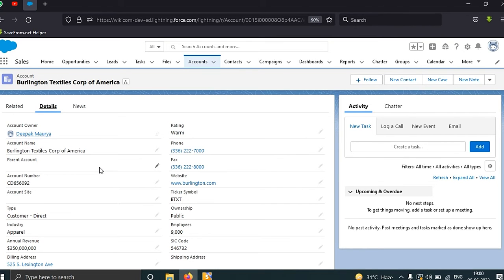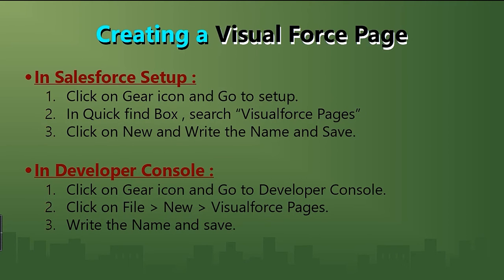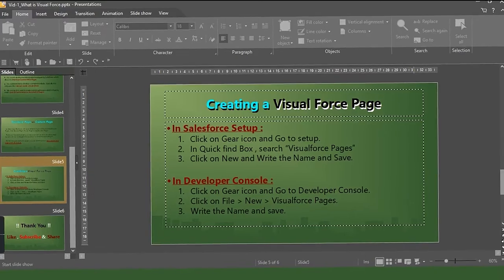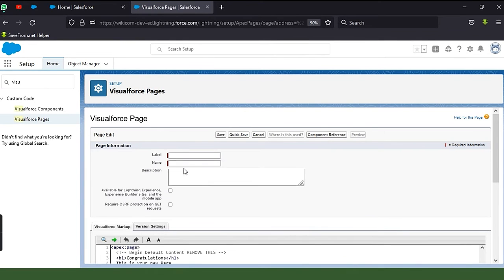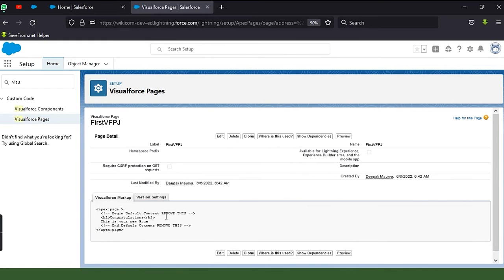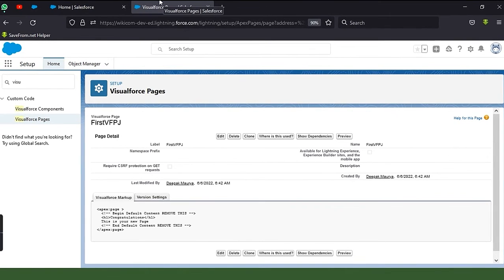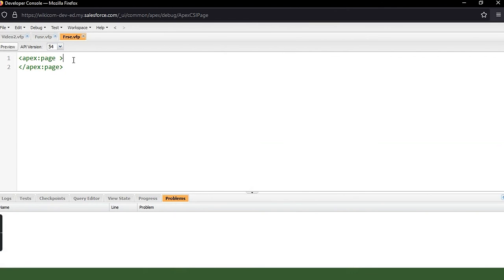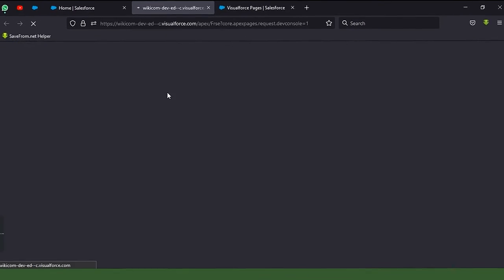What is Visual Force and Visual Force Pages | VFP in Salesforce.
Visualforce Tutorial for Beginner to Intermediate :
What is Visualforce ?
When and Where to use Visualforce?

This Video is not a power point presentation, it will contain hands on with every topic.
I recommend to practice along with me.

Created By : Deepak Kumar